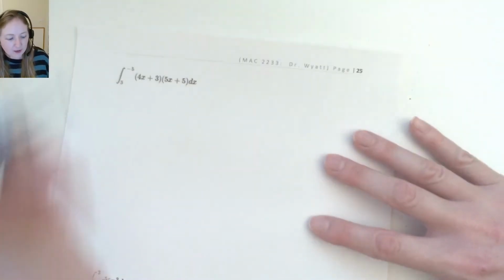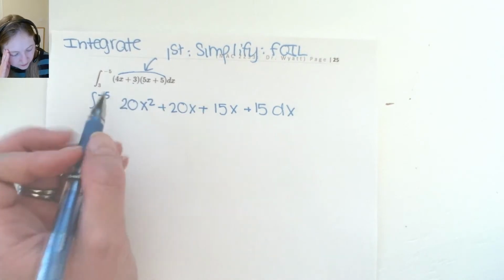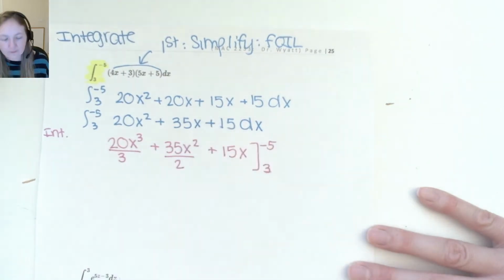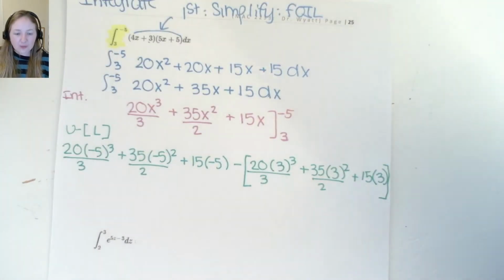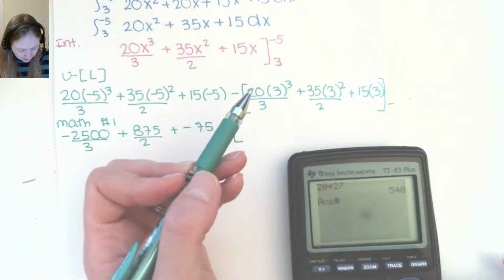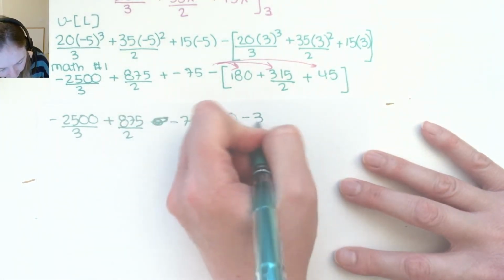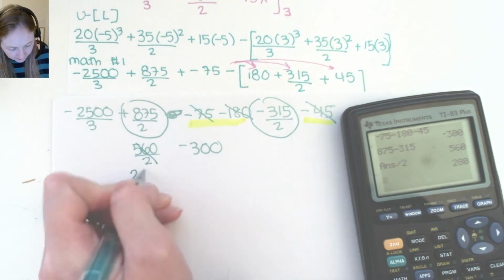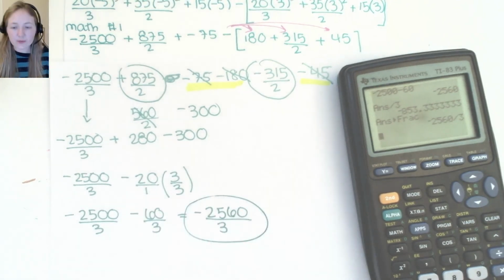HW #6 - part b - Lecture: page 25- Integration